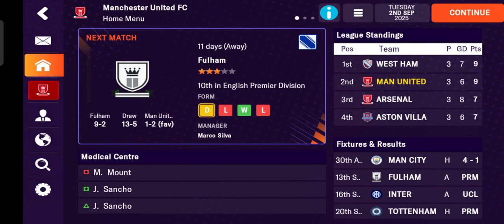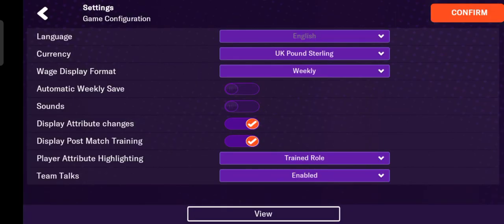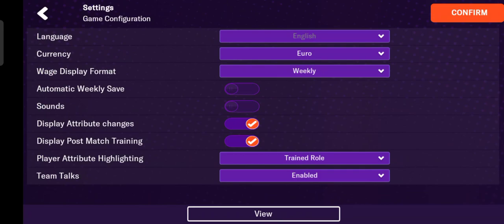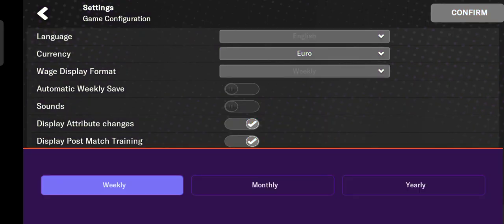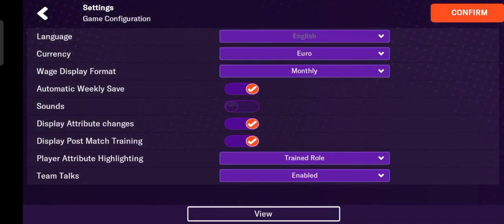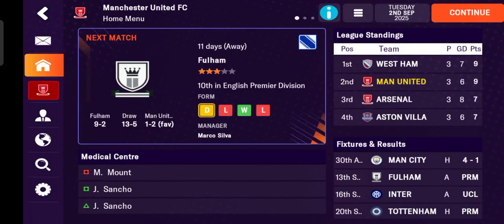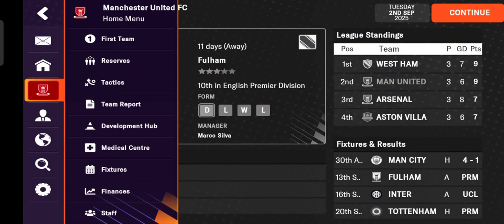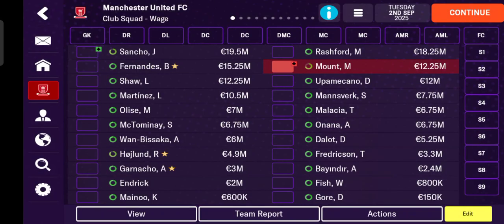~ Football Manager Mobile 2024: How to Set Wage Display Format Like a Pro! [Step-by-Step Guide]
Title: "Mastering Wage Display Format in Football Manager Mobile 2024! [Step-by-Step Guide]"

Description:
Welcome to our comprehensive guide on optimizing wage display format in Football Manager Mobile 2024! Whether you're a seasoned manager or just starting out, understanding how to effectively set up wage display can greatly impact your team's finances and performance. In this step-by-step tutorial, we'll walk you through the process like a pro!

Firstly, we'll delve into the importance of wage display format and how it influences player morale, team dynamics, and budget management. Then, we'll guide you through the game's interface, showing you exactly where to find the wage display settings and how to customize them to suit your preferences.

Throughout the video, we'll highlight key strategies and tips for maximizing your budget while keeping your squad motivated and cohesive. From adjusting the display to show weekly, monthly, or yearly wages to sorting players by salary brackets, we'll cover it all.

Additionally, we'll discuss the impact of wage structure on contract negotiations, transfer dealings, and overall team chemistry. Understanding these nuances is essential for achieving long-term success in Football Manager Mobile 2024.

By the end of this tutorial, you'll feel confident navigating the wage display settings like a seasoned pro, giving you the edge you need to dominate the virtual football world!

Don't miss out on this invaluable resource for Football Manager Mobile enthusiasts! Hit the play button now and take your managerial skills to the next level!